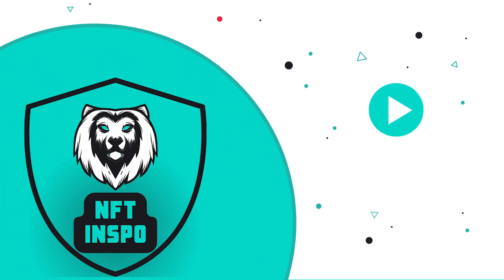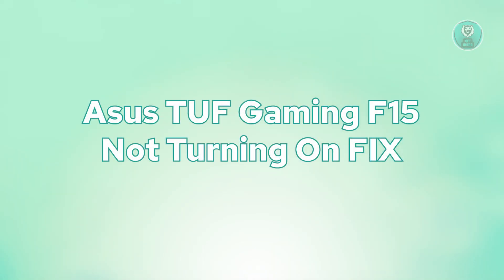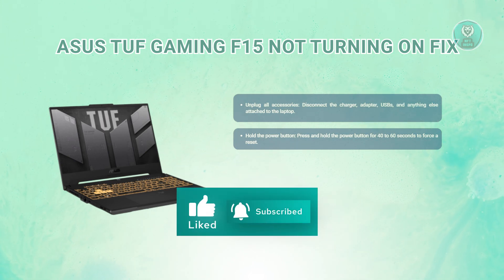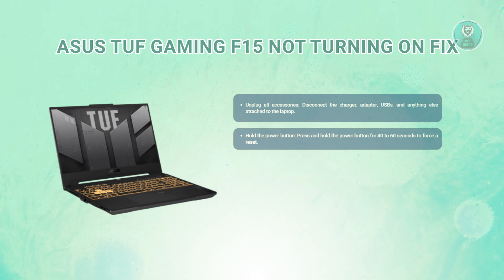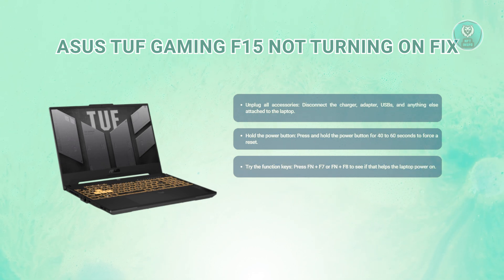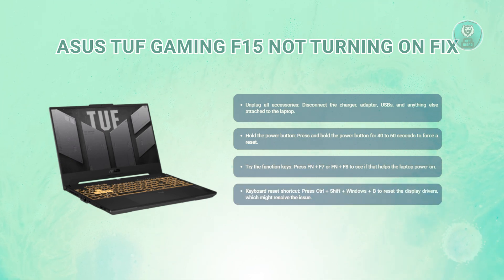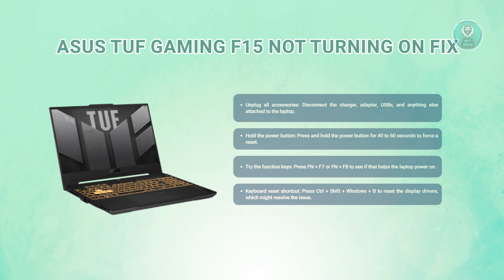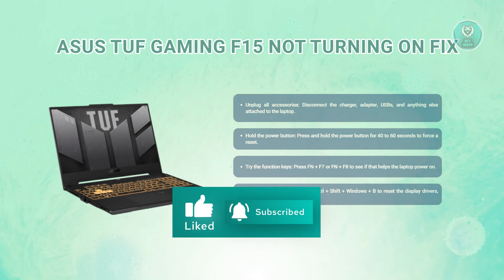Asus TUF Gaming F15 Not Turning On FIX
If you want to be able to fix your asus tuf gaming f15 not turning on, then this video will be perfect for you!